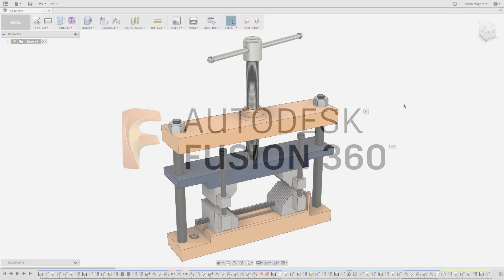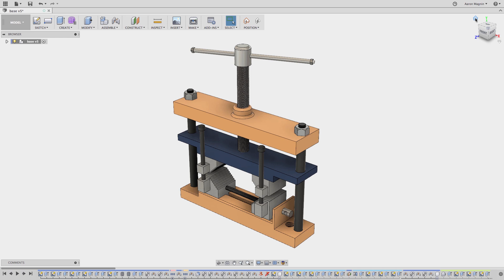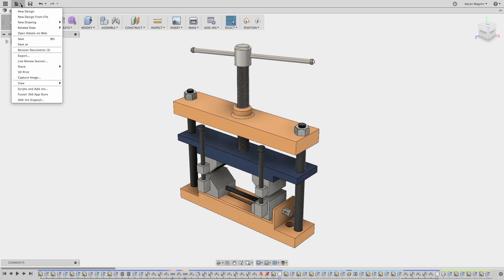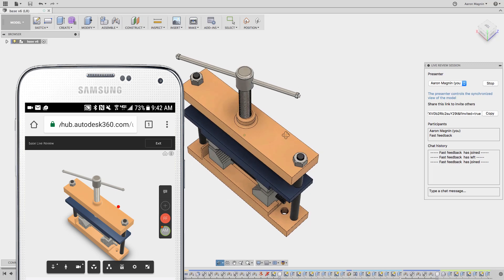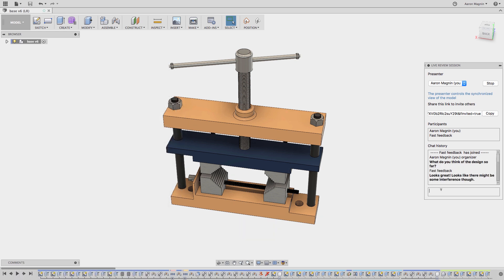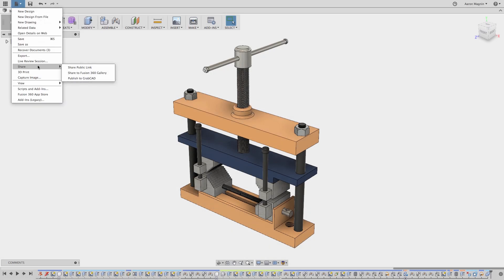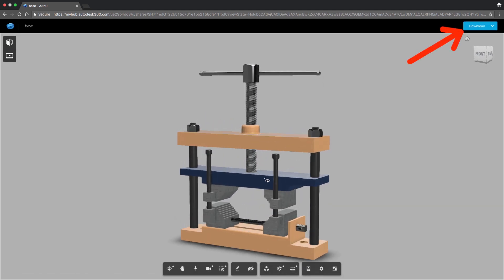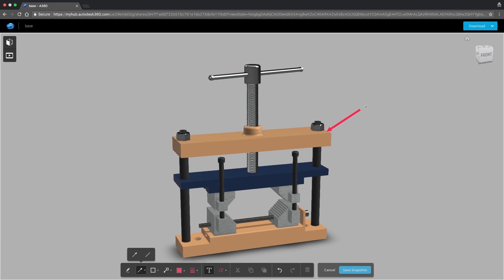QUICK TIP: Help Seekers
Next time you're looking for someone's help on a design, try these three easy methods.